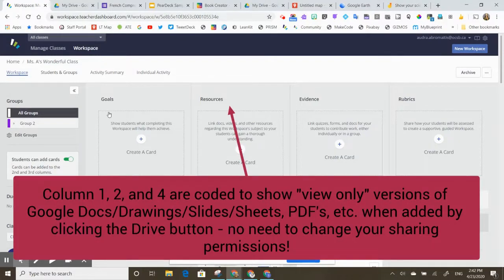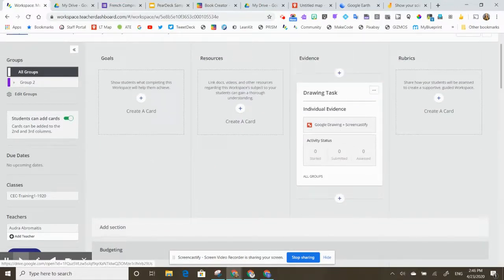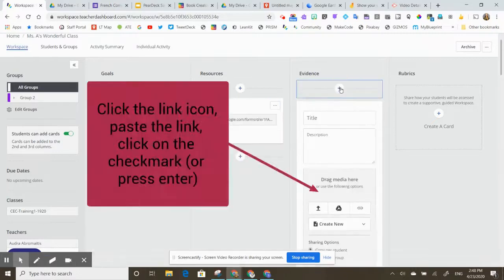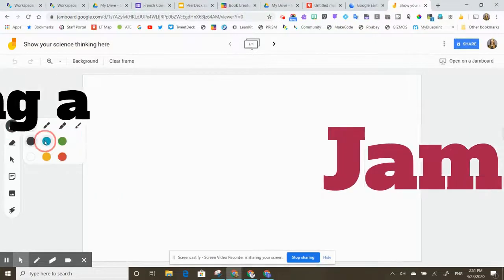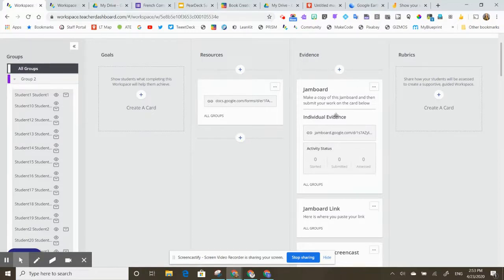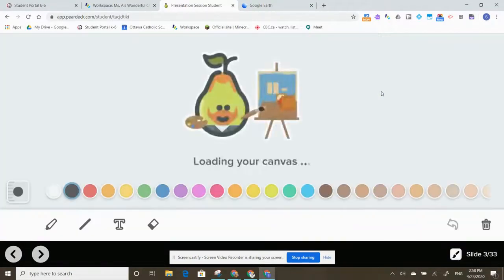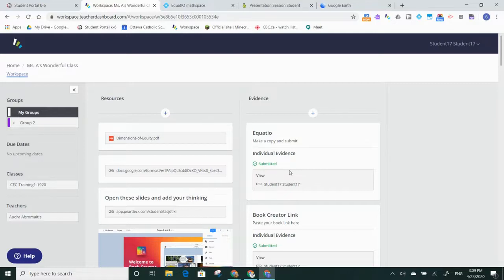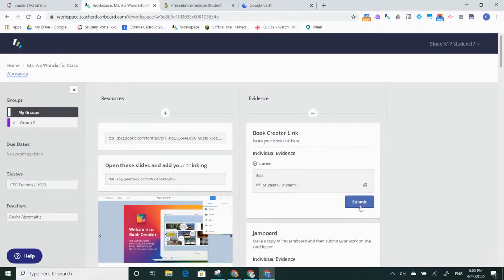ocsbHowTo Add Things to a Workspace that Aren't Google Docs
This video walks you through the best method for adding a variety of learning tools to a card in Workspace.
- Google Suite Tools (Docs/Sheets/Slides/Drawings) (0:27)
- Google Forms (2:20)
- Screencastify (3:31)
- Jamboard Whiteboards (4:08)
- Pear Deck slides (5:39)
- Equatio Mathspace (7:10)
- Book Creator (8:00)
- PDF's (9:35)